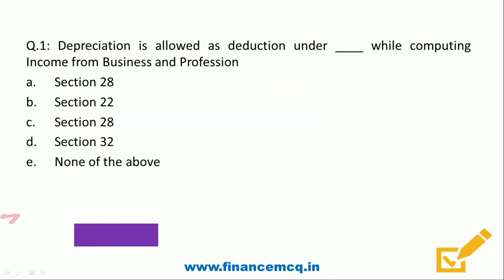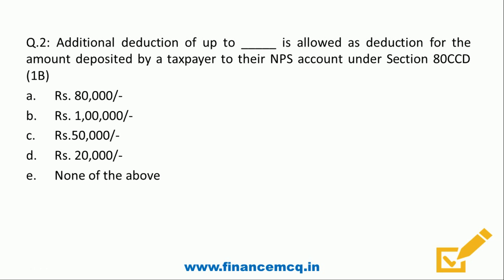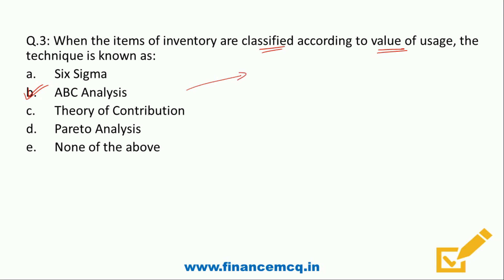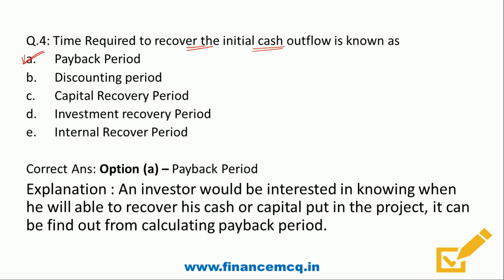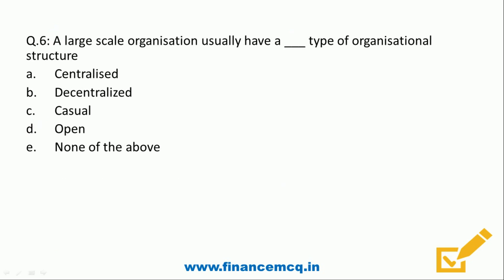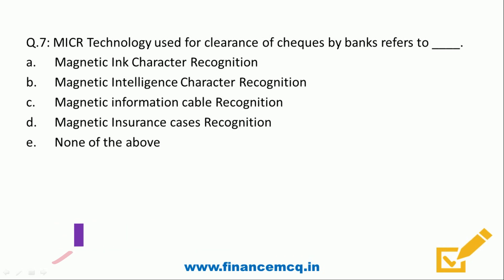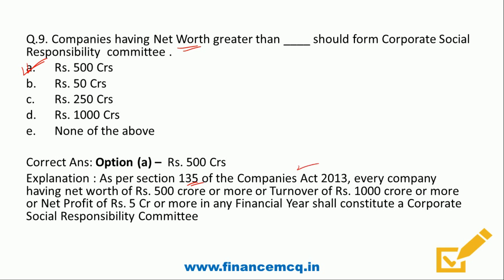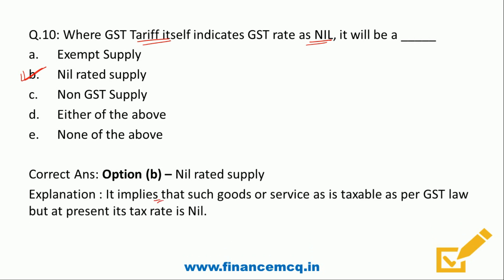Eastern Coalfields Ltd (ECL) Exam Important MCQs – Part 6 | ECL Cost Accountant/Accountant Exam 2021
Important MCQ related to ECL Cost Accountant / Accountant Exam 2021
For Practice of ECL Cost Accountant / Accountant Exam 2021 visit the Finance MCQ website.